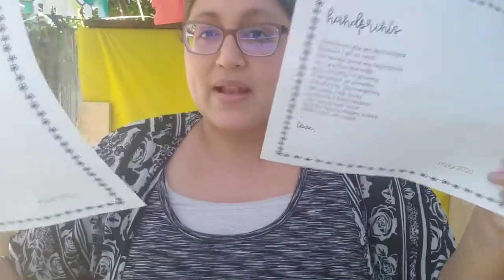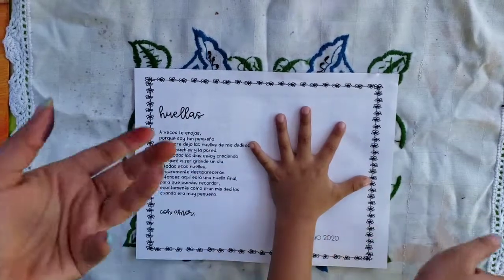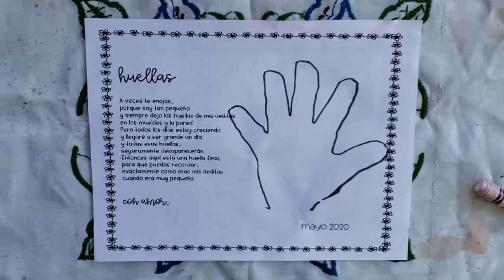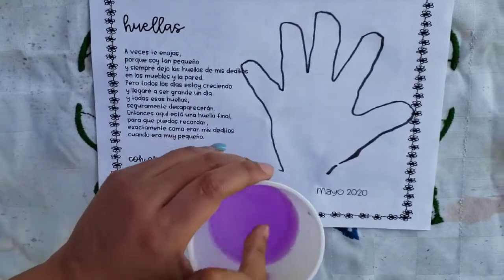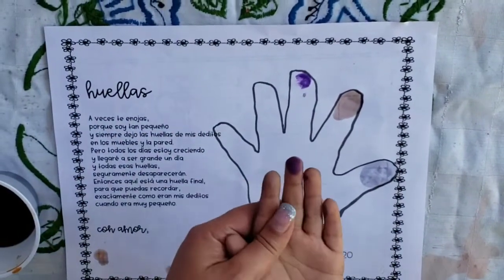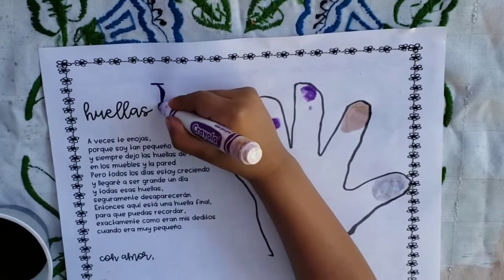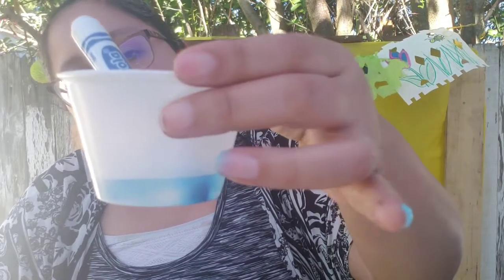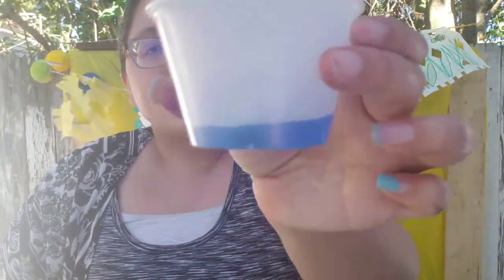Kindergarten mother's day art/ arte para día de las madres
This video explains how to finish the mother's day art that your teacher put in the Kindergarten packets. Este video explica cómo terminar el arte que la maestra incluyó en el paquete de kinder.